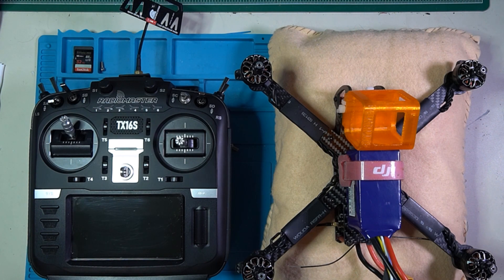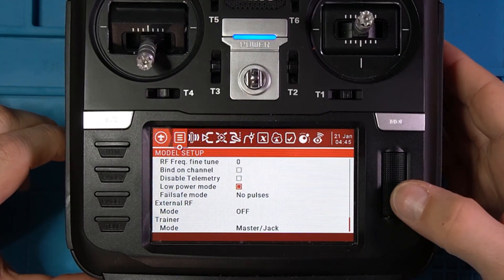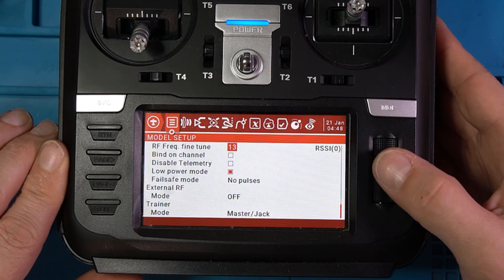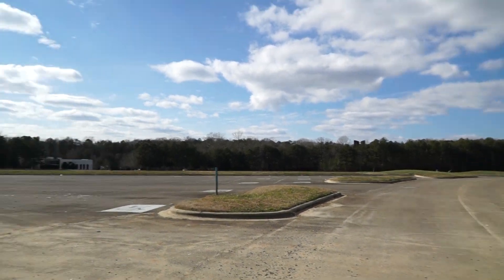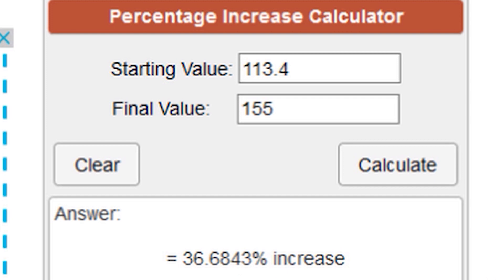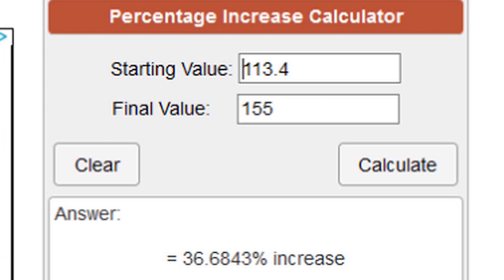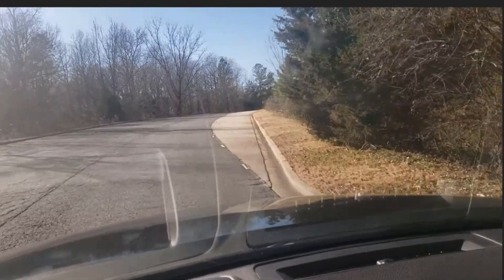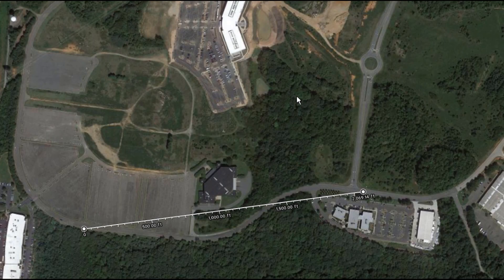TX16s Fine Tuning for Optimal Reception and Range Test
Get yours!  Video Aerial Systems Shapeshifter 2.4 Antenna

Radiomaster TX16S at Amazon